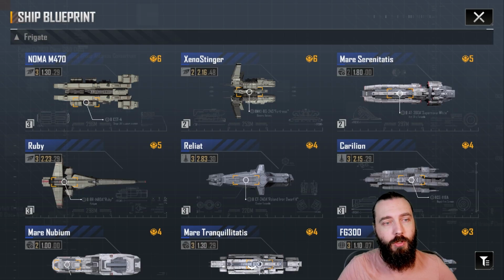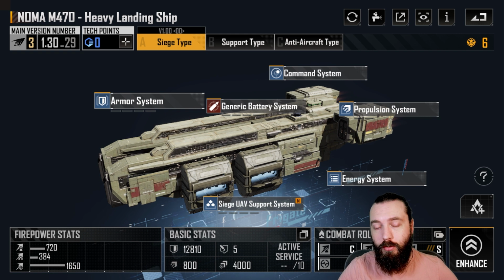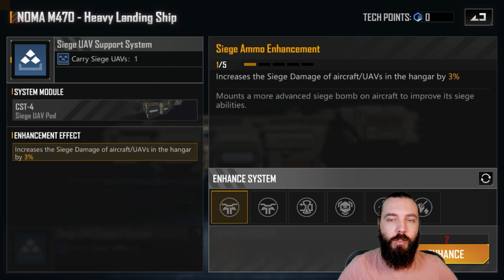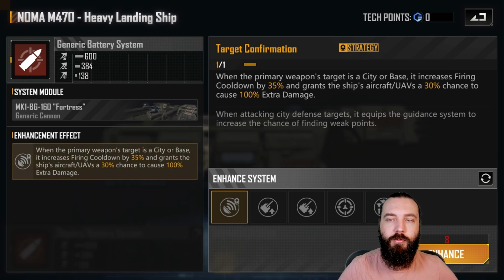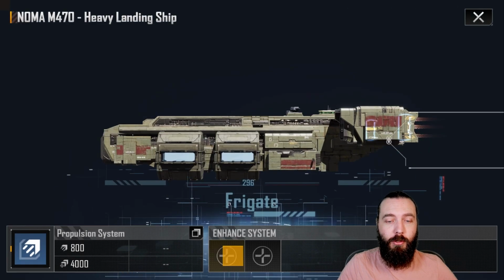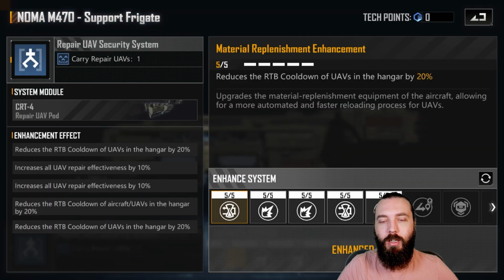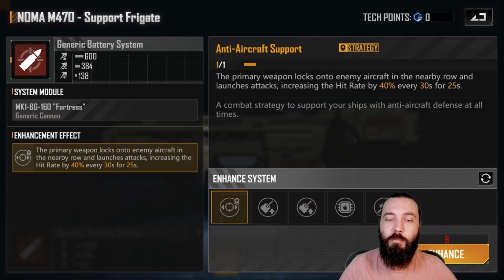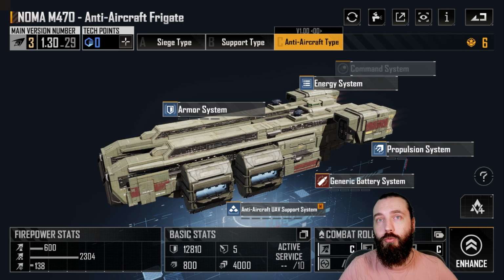Infinite Lagrange | Ship Guide Noma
Epic Games Support-a-Creator Code:
DAMPHYRE

[2:17] Siege Type
[7:05] Support Type
[9:33] Anti-Aircraft Type